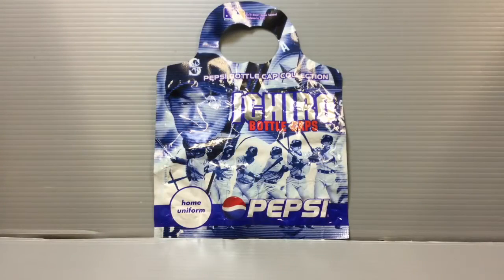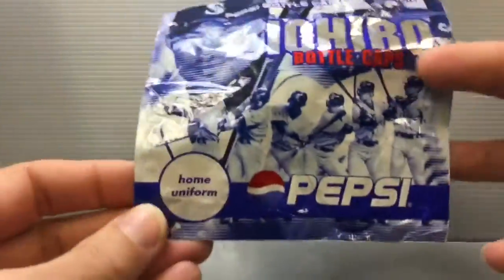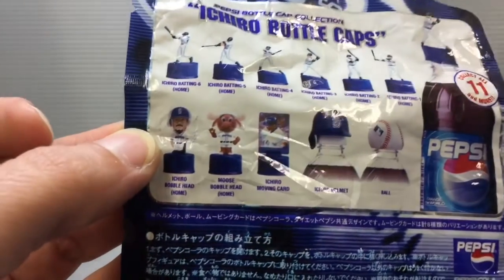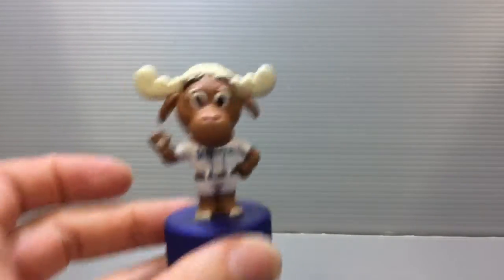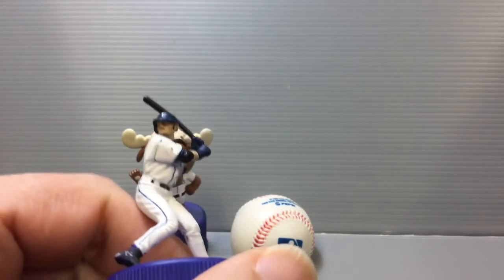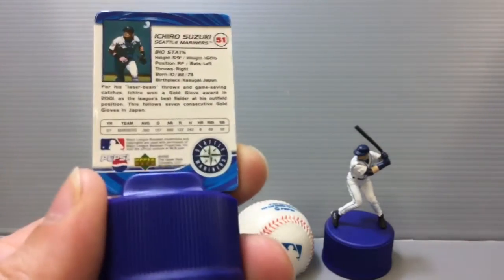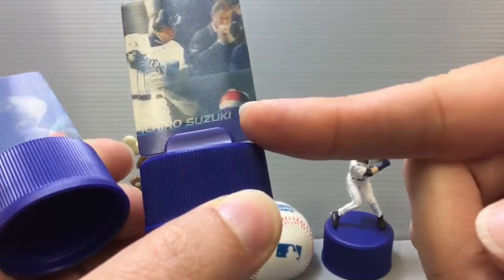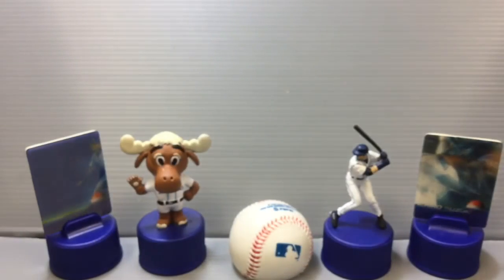Ichiro Seattle Mariners Pepsi Bottle Cap Figures Japan